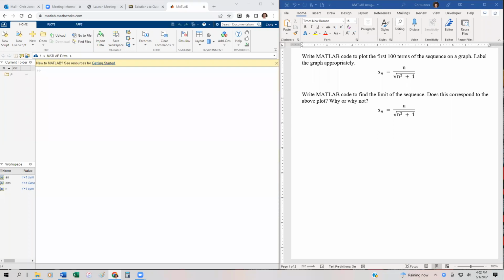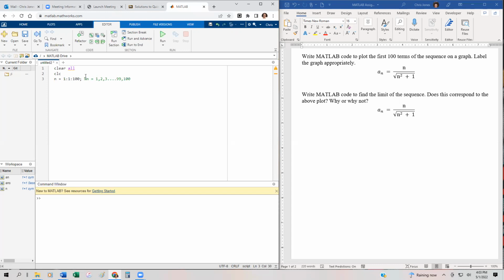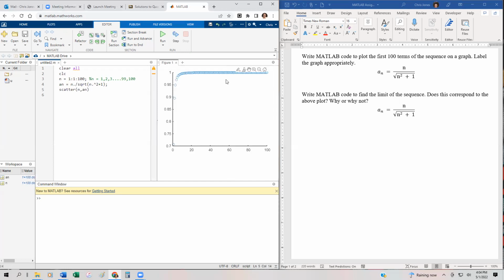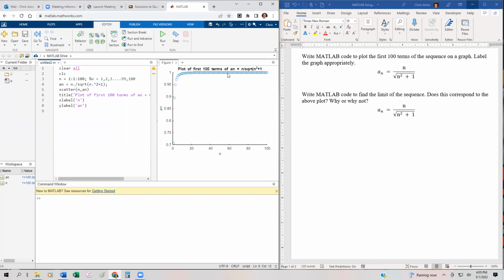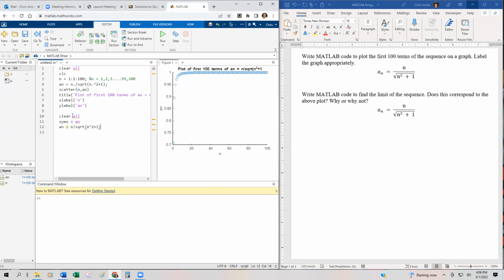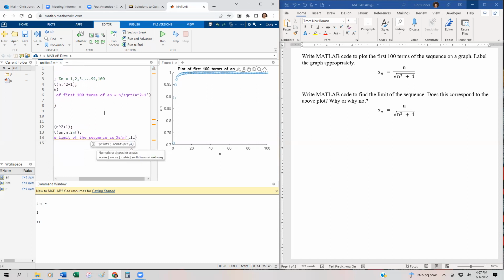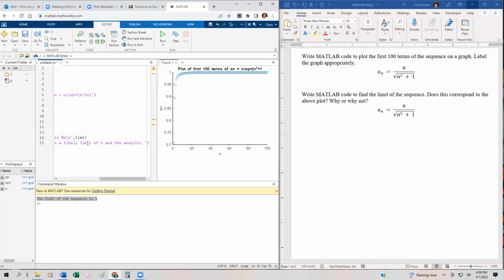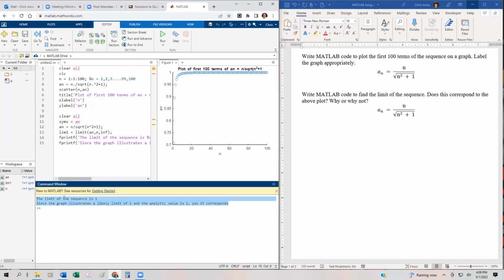Sequences in MATLAB